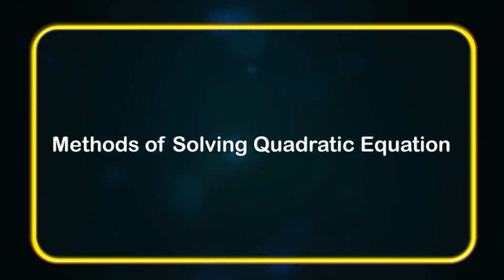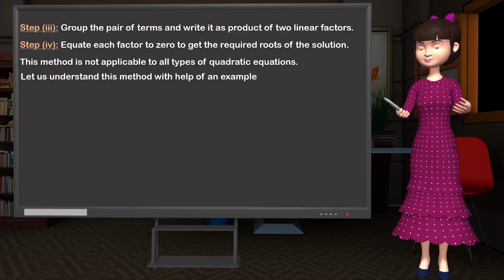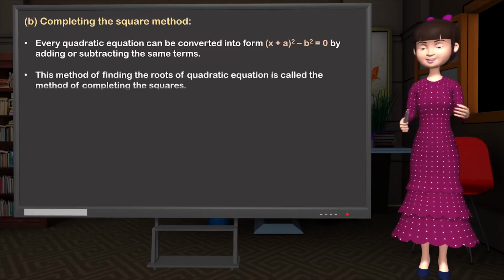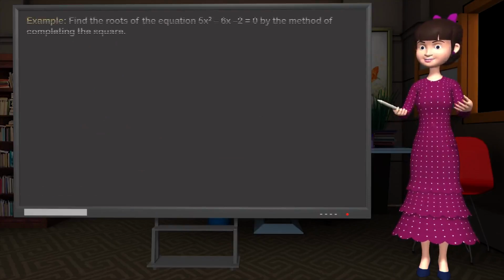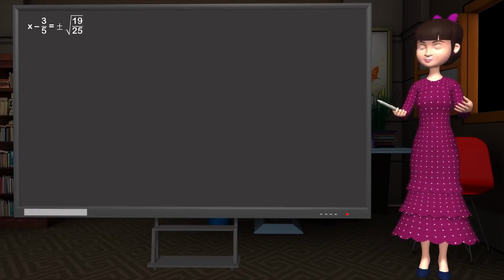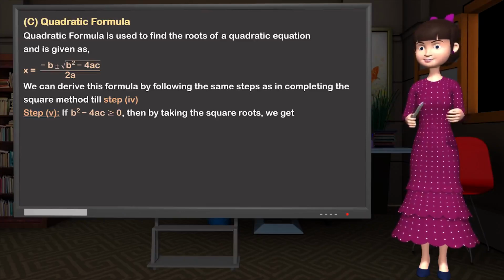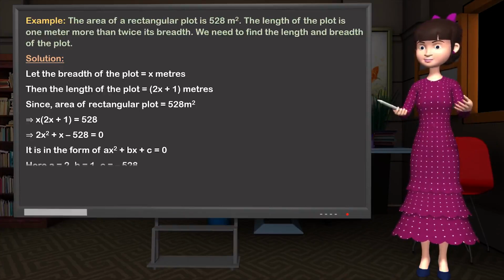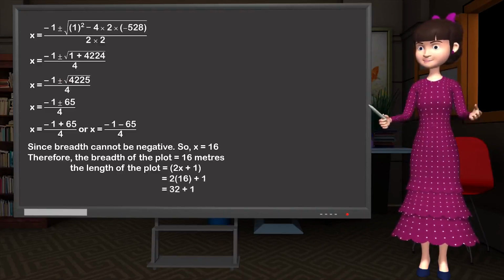Methods of Solving Quadratic Equations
Learn the various methods of solving quadratic equations in this video! Whether you're in class 10 or just looking to brush up on your math skills, these techniques will help you master quadratic equations in no time.